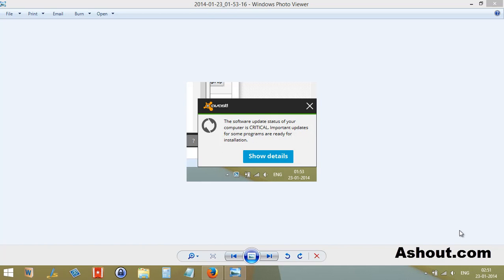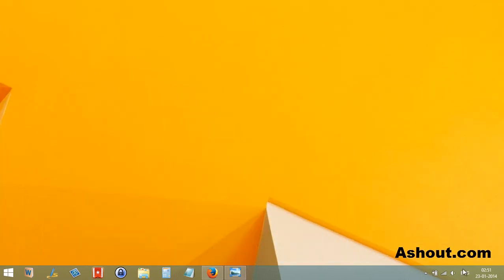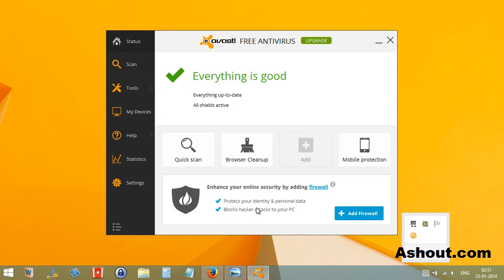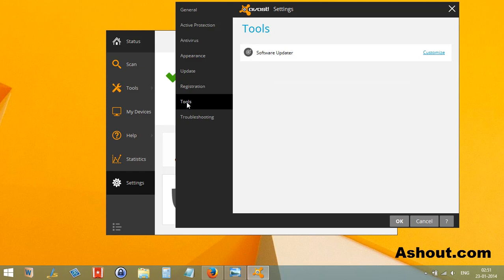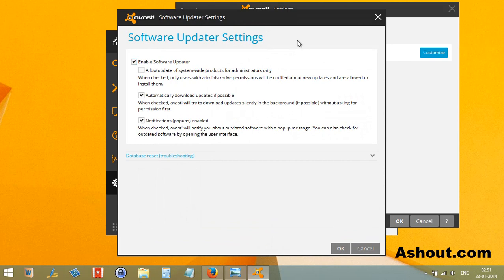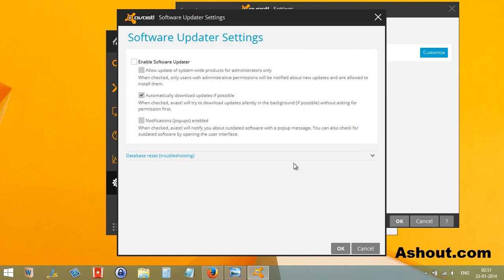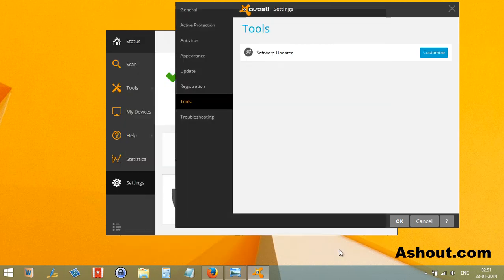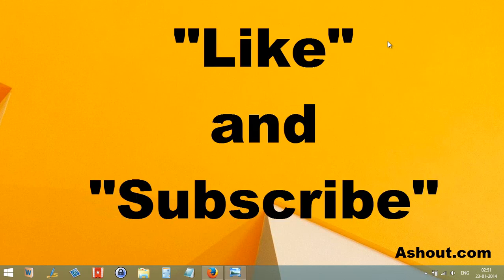Disable Avast Software Updater Notification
Want to disable Avast software updater notification or want to completely disable avast software updater itself? Follow this video guide to disable both.
Avast 2014 Version used here.